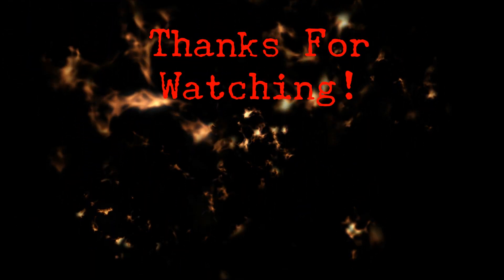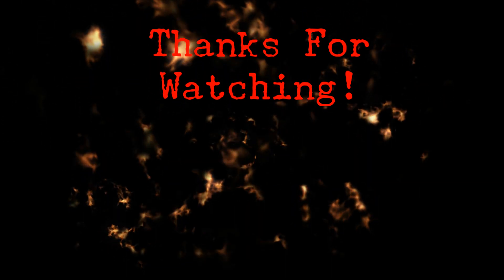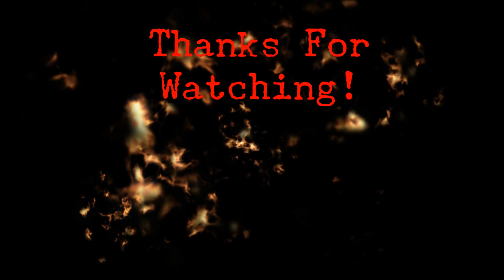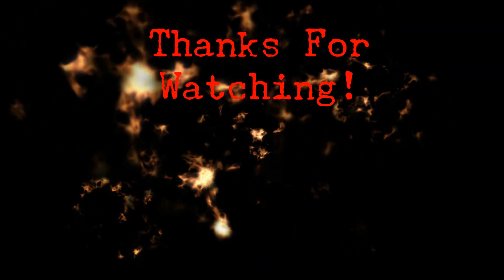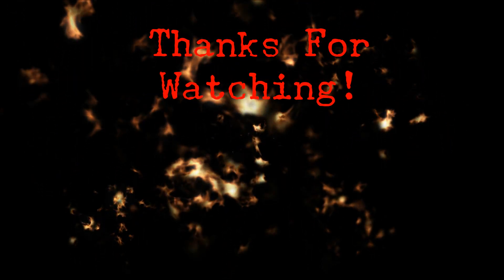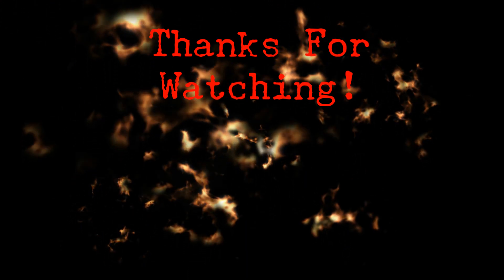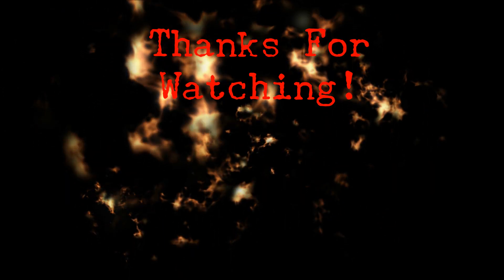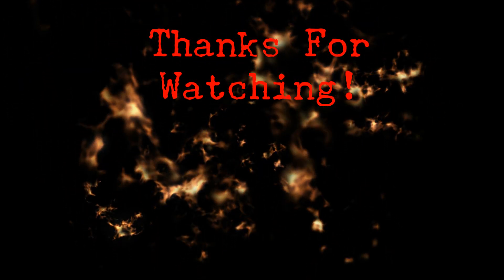3 True Scary Train Stories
Everyone loves a good scary story every now and then to spook them before they go to sleep, but how about when those "stories" turn out to be real life occurrences?

Note: Some of these stories may be from the perspective of women.

These scary stories have been compiled from the reddit forum Let's Not Meet. I would like to thank the users who submitted these stories for allowing me to use them in this video. If you enjoy the video, or would like to submit your own story to me, please feel free to send a message to me here:

Musical tracks (Extinction, Phantom, and Nebula) by the wonderful user Myuuji were used in this video. Be extra sure to go give his stuff a listen